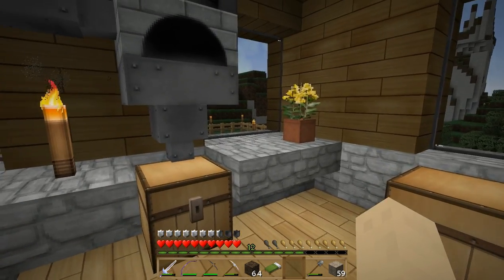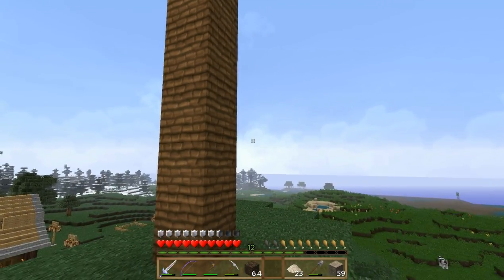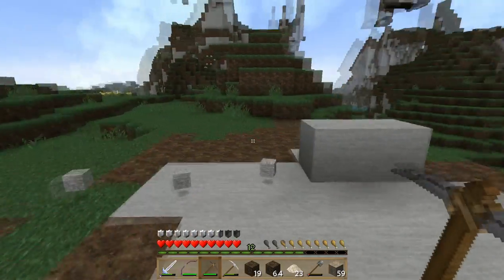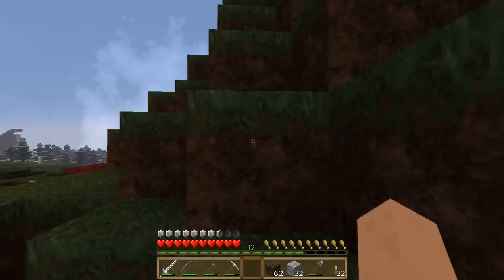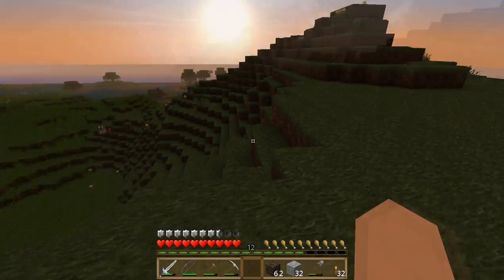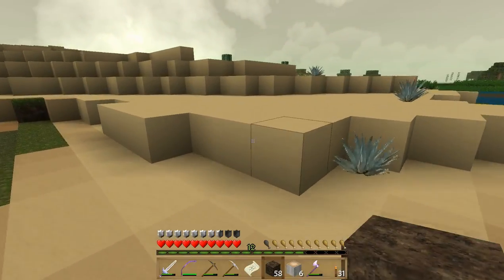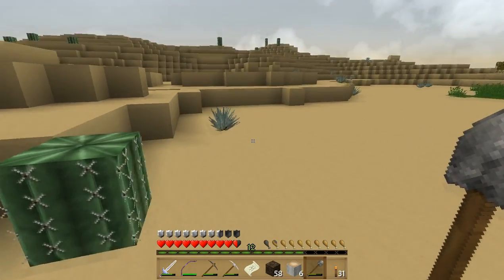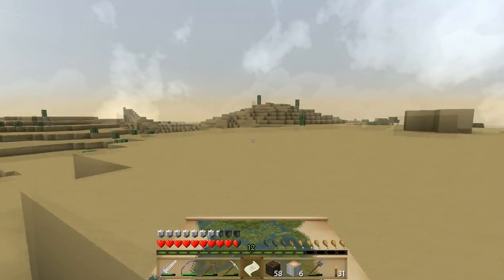Strive to Survive Ep 26 | Cocoa Beans and the Desert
Welcome back to Dave's Strive to Survive. In this episode we start our Cocoa farm and then venture into a newly found desert biome. I hope everyone enjoys this series on my channel, I will use the feedback to develop other series and as always a like or comment is always appreciated.  Please help me grow this channel so I can bring you more episodes.

This map was created using the seed: Strive2Survive and is being played on survival with cheats disabled, normal difficulty, Minecraft 1.6.2 upgraded to Minecraft 1.6.4

For this play through we are using the Moartex Texture Pack available from the World of Keralis site below.